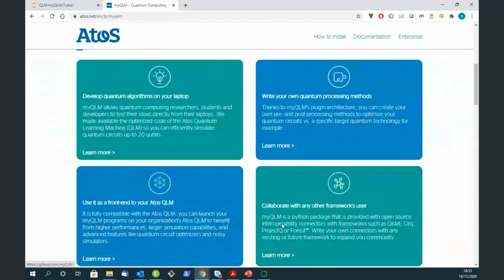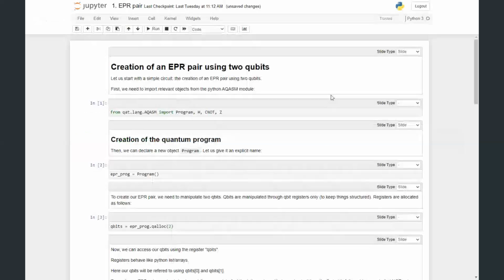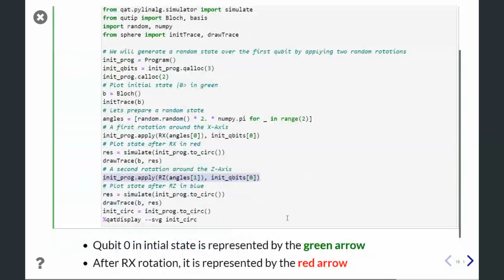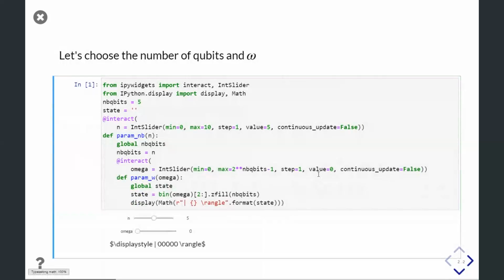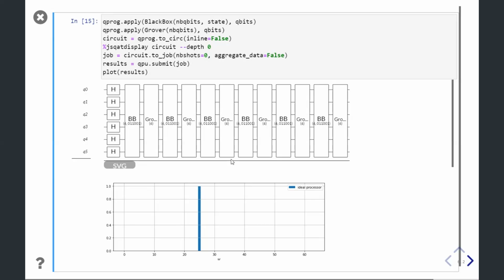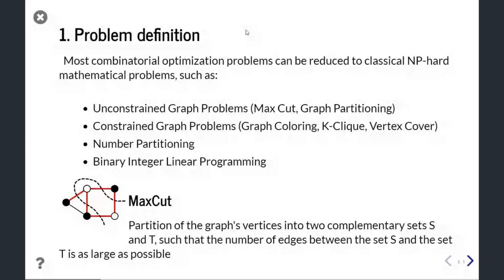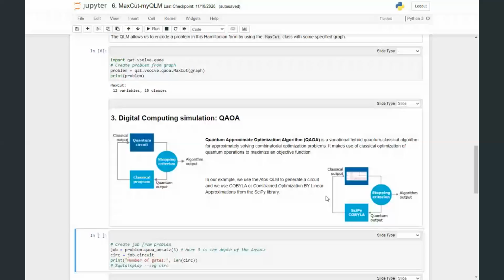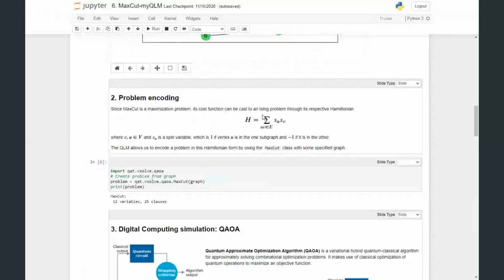ATOS Quantum Learning Machine PART 2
The second part of the ATOS QLM Presentation